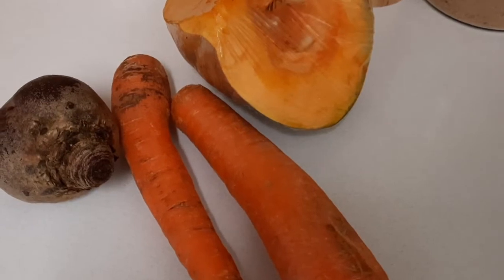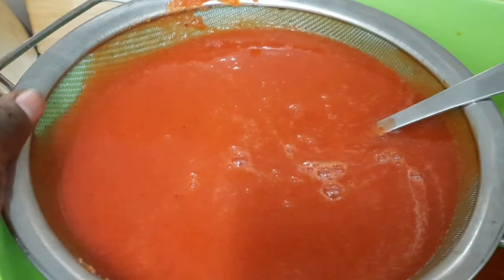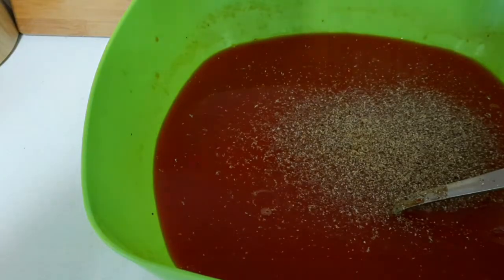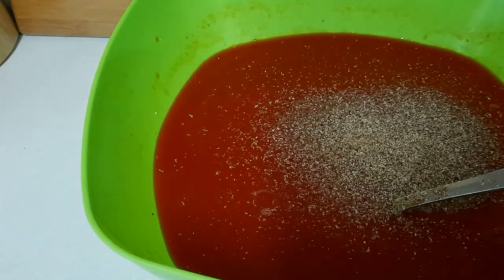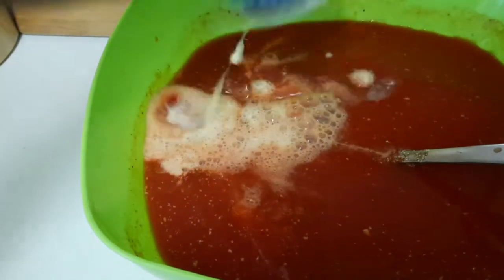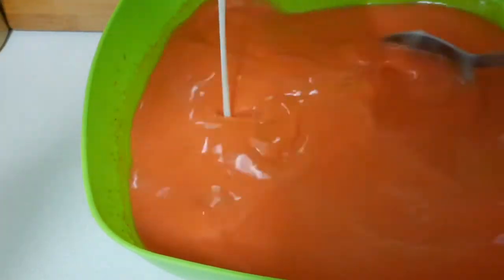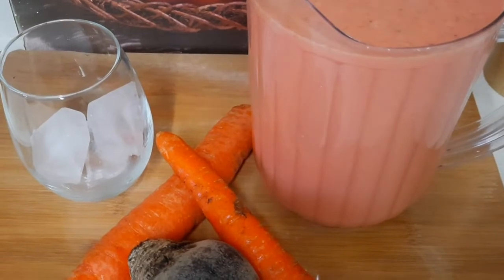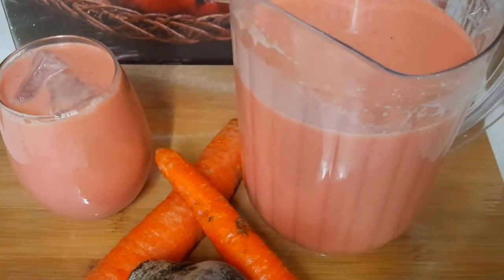Carrot, Beets,Pumpkin juice/punch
INGREDIENTS
carrot
beet
pumpkin
vanilla
condensed milk
Supligen
white rum/dragon stout
Nutmeg
almond